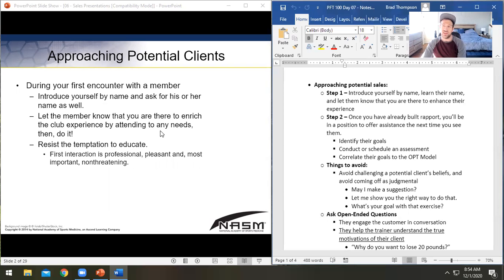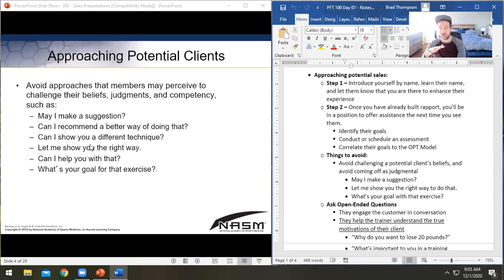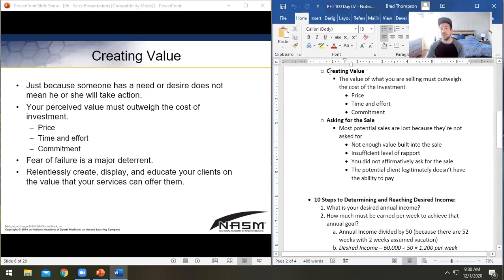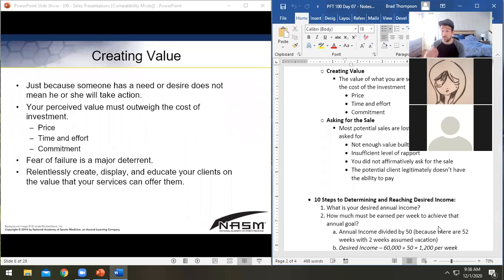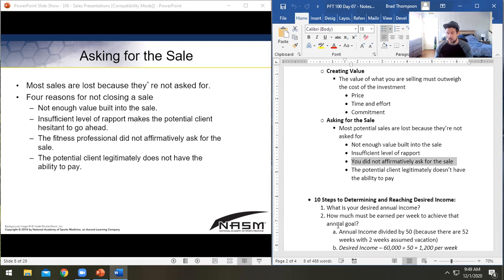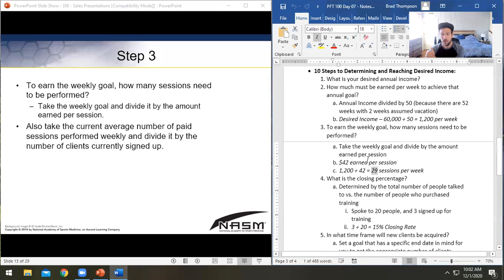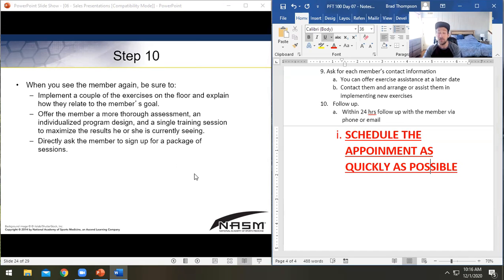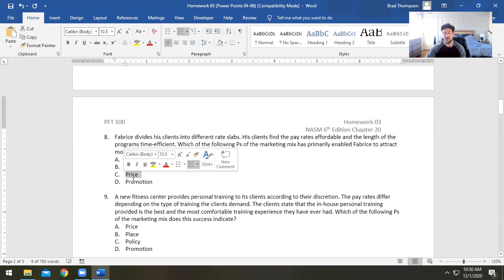PFT 100 (Leadership, Business, and Sales) Power Point 05 - Sales Presentations